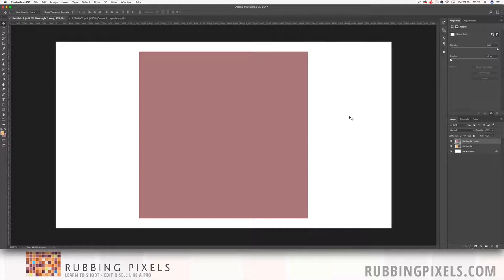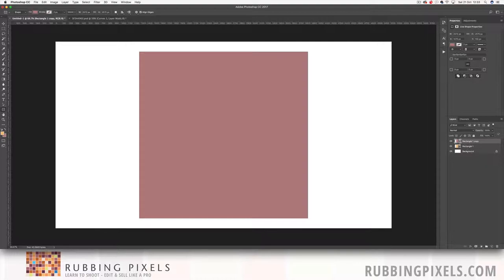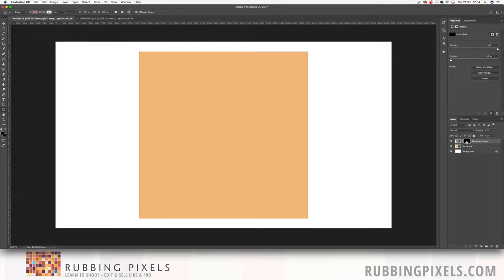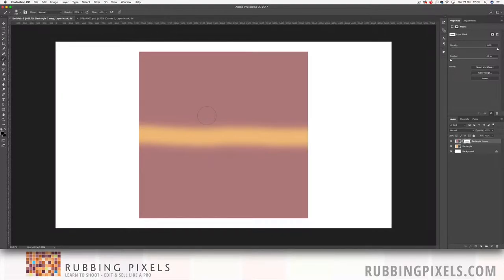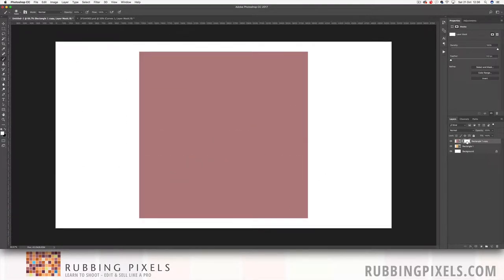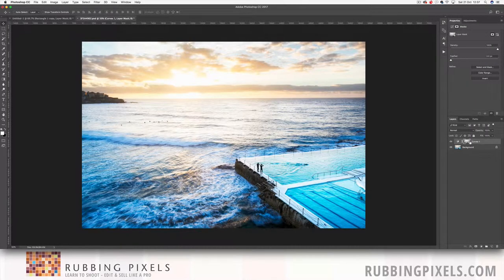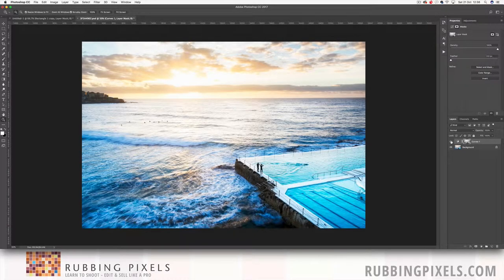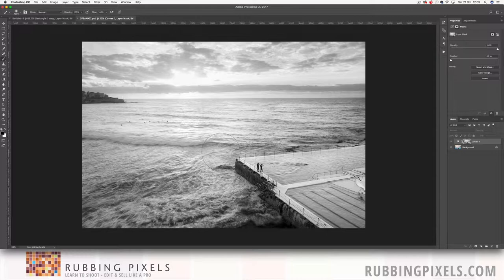Understanding The Basics of Photoshop Layer Masks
This is a tutorial for beginners to understand how layers masks in Photoshop work. How white and black masks reveal and conceal the layer it is one and how masks in between white and black ie gray masks work. We also look quickly at a complex mask to show how they work as a comparison.

For more detailed video tutorials and articles on image editing, running your own photography business and how to improve your own photography head to our Rubbing Pixels where you can also sign up and subscribe to our newsletter to get a Friday update of all the new content added to the site.

This Tutorial has been recorded and edited with the following equipment:

Microphone:
Floureon BM-800 Condenser Microphone

Microphone is run through the Focusrite Scarlett Solo (2nd Gen) USB Audio

All editing and recording is done on an Apple iMac 5K 27" inch screen.

Screen capture done with Screenflow. goo.gl/buiQvS